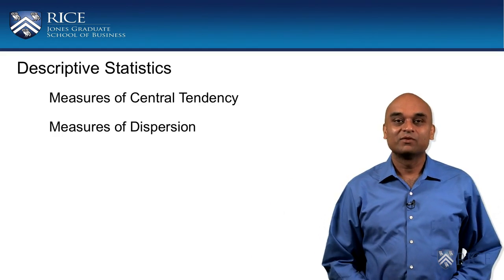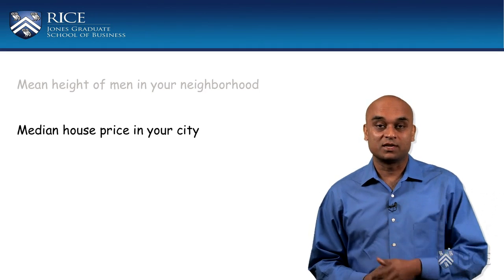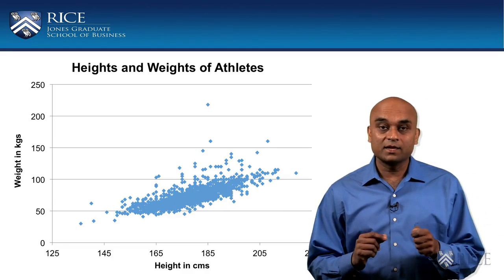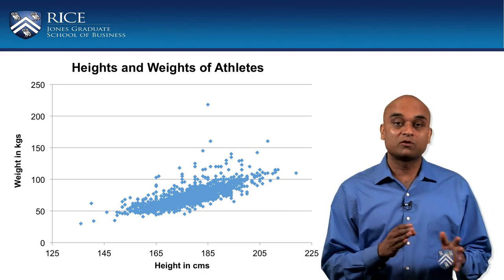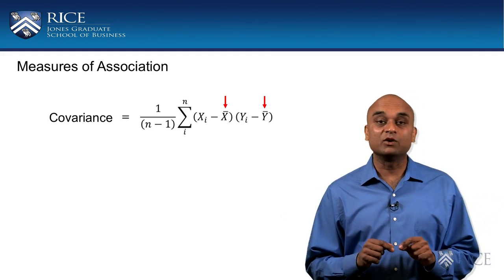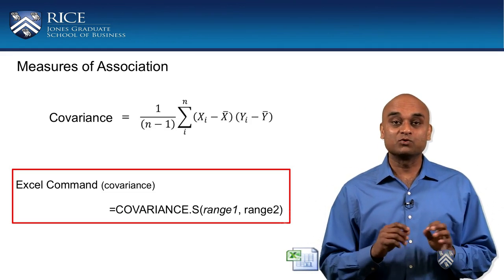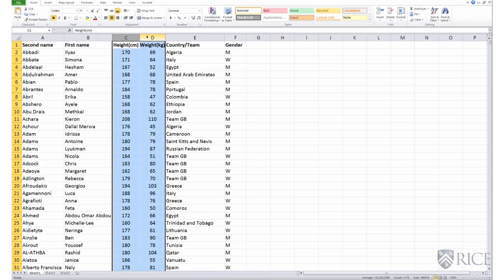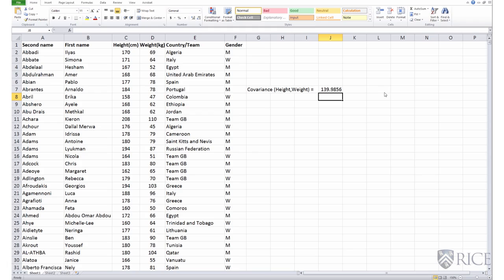Covariance - Basic Data Descriptors, Statistical Distributions, and Application to Business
Link to this course:
Covariance - Basic Data Descriptors, Statistical Distributions, and Application to Business Decisions
The ability to understand and apply Business Statistics is becoming increasingly important in the industry. A good understanding of Business Statistics is a requirement to make correct and relevant interpretations of data. Lack of knowledge could lead to erroneous decisions which could potentially have negative consequences for a firm. This course is designed to introduce you to Business Statistics. We begin with the notion of descriptive statistics, which is summarizing data using a few numbers. Different categories of descriptive measures are introduced and discussed along with the Excel functions to calculate them. The notion of probability or uncertainty is introduced along with the concept of a sample and population data using relevant business examples. This leads us to various statistical distributions along with their Excel functions which are then used to model or approximate business processes. You get to apply these descriptive measures of data and various statistical distributions using easy-to-follow Excel based examples which are demonstrated throughout the course.

To successfully complete course assignments, students must have access to Microsoft Excel.
WEEK 1
Module 1: Basic Data Descriptors
In this module you will get to understand, calculate and interpret various descriptive or summary measures of data. These descriptive measures summarize and present data using a few numbers. Appropriate Excel functions to do these calculations are introduced and demonstrated.

Topics covered include:
• Categories of descriptive data
• Measures of central tendency, the mean, median, mode, and their interpretations and calculations
• Measures of spread-in-data, the range, interquartile-range, standard deviation and variance
• Box plots
• Interpreting the standard deviation measure using the rule-of-thumb and Chebyshev’s theorem
WEEK 2
Module 2: Descriptive Measures of Association, Probability, and Statistical Distributions
This module presents the covariance and correlation measures and their respective Excel functions. You get to understand the notion of causation versus correlation. The module then introduces the notion of probability and random variables and starts introducing statistical distributions.

Topics covered include:
• Measures of association, the covariance and correlation measures; causation versus correlation
• Probability and random variables; discrete versus continuous data
• Introduction to statistical distributions
WEEK 3
Module 3: The Normal Distribution
This module introduces the Normal distribution and the Excel function to calculate probabilities and various outcomes from the distribution.

Topics covered include:
• Probability density function and area under the curve as a measure of probability
• The Normal distribution (bell curve), NORM.DIST, NORM.INV functions in Excel
WEEK 4
Module 4: Working with Distributions, Normal, Binomial, Poisson
In this module, you'll see various applications of the Normal distribution. You will also get introduced to the Binomial and Poisson distributions. The Central Limit Theorem is introduced and explained in the context of understanding sample data versus population data and the link between the two.

Topics covered include:
• Various applications of the Normal distribution
• The Binomial and Poisson distributions
• Sample versus population data; the Central Limit Theorem
Statistics, Statistical Analysis, Normal Distribution, Poisson Distribution
A Wonderfully structured Course that provides you with the base to start your journey in Business Statistics. Best part is if you want you can complete this course in about 2 days.,A rewarding experience because I have been able to learn very valuable information. It is an excellent course. It has helped me in the personal and professional field. Thank you.